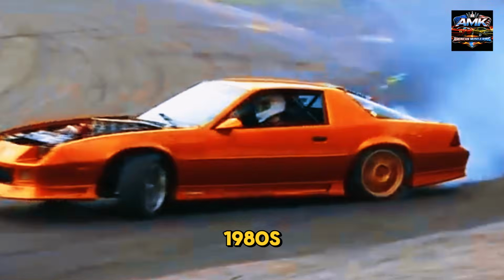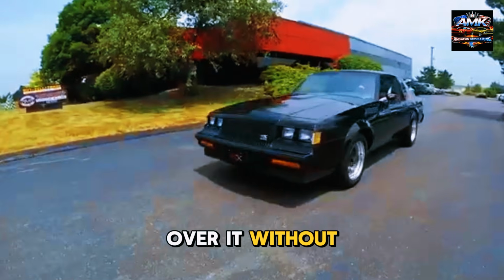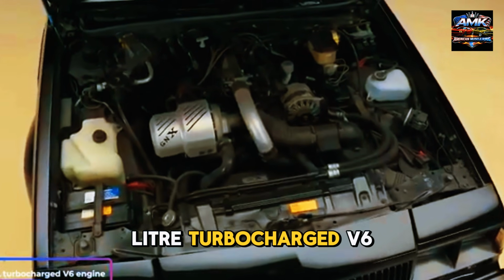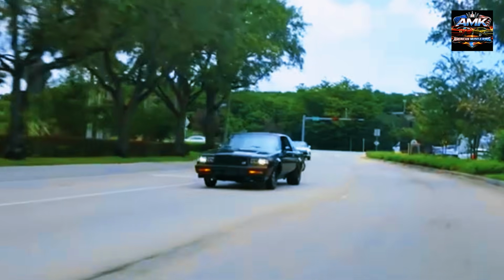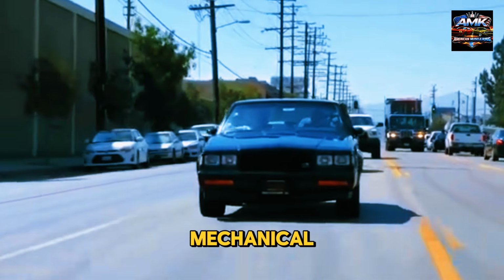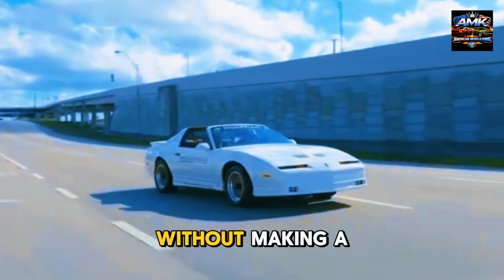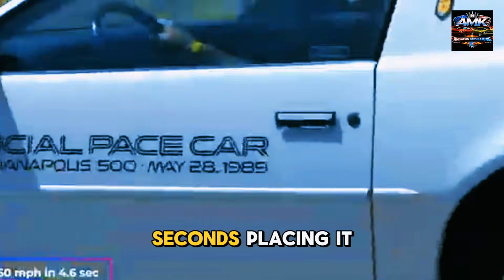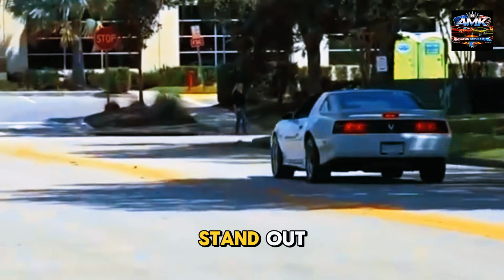10 RAREST Factory Muscle Cars From The 1980s Collectors Are Hunting!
Discover the 10 rarest factory muscle cars from the 1980s that collectors are desperately searching for today! 🚗💨
While the 80s are often overlooked in muscle car history, this era produced some limited-production beasts, hidden gems, and ultra-rare performance machines that have skyrocketed in value.

In this video, we break down iconic and forgotten legends from brands like Ford, Chevrolet, Dodge, Buick, and Pontiac, revealing why these cars are now highly collectible and insanely valuable.

From turbocharged sleepers to last-of-their-kind V8 monsters, these rare 80s muscle cars prove that performance never died—it just evolved.

👉 Watch till the end to see which rare muscle car is worth a fortune today!

⚡ What You’ll Learn:
The rarest factory muscle cars of the 1980s
Why collectors are obsessed with these cars
Limited production models and hidden performance legends
How these cars gained value over time

Muscle car enthusiasts, classic car collectors, automotive history fans, and anyone who loves rare cars!